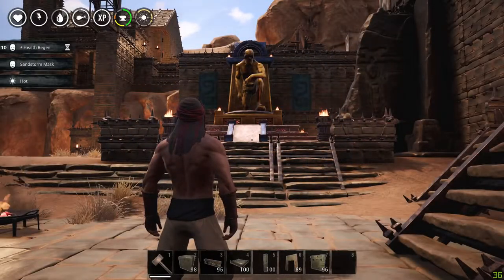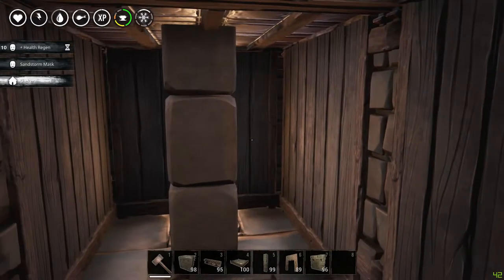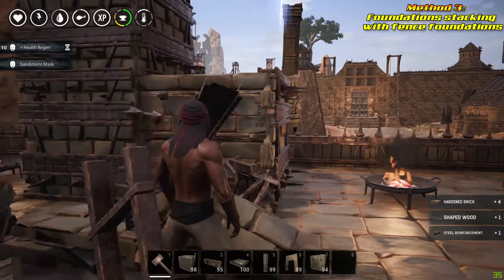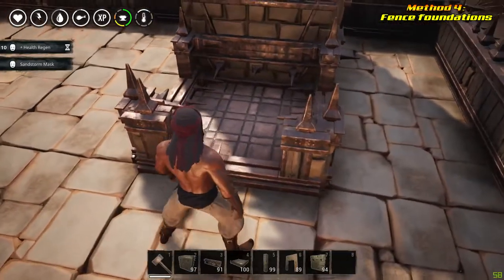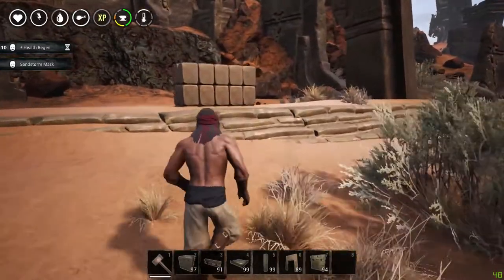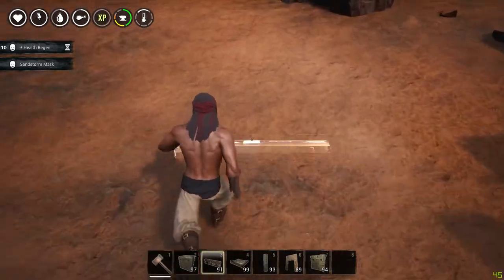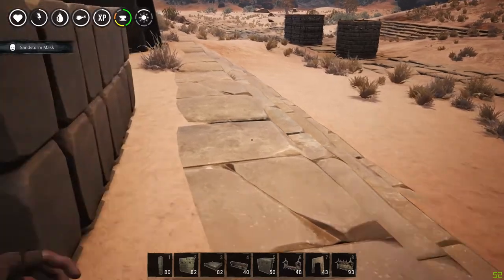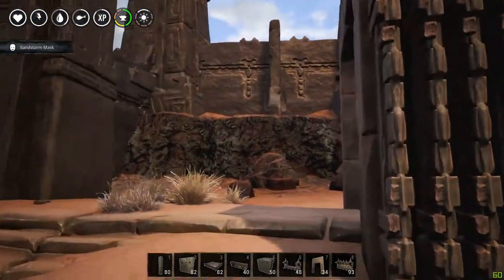Let´s play Conan Exiles - 7 types of walls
Join me on this adventure and let's follow together the development of this early access open-world survival game brought to us by FunCom.

Conan Exiles is an open-world survival game, in the brutal lands of Conan The Barbarian. You are an exile, one of thousands cast out to fend for themselves in a barbaric wasteland swept by terrible sandstorms and besieged on every side by Enemies.

Play alone locally, or fight for survival and dominance in persistent multiplayer on public servers. Host your own server and invite others to join you in a world where you have full control of the rules and settings